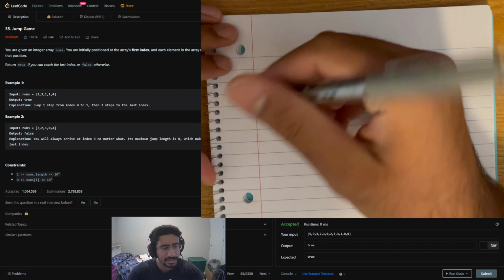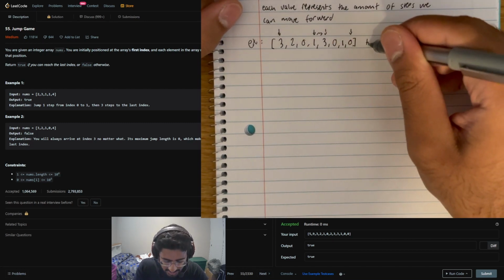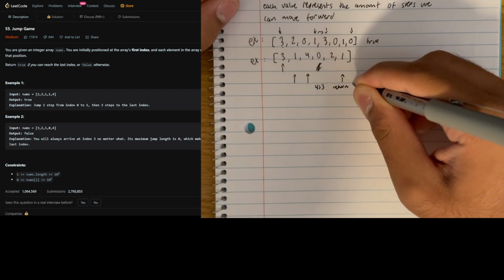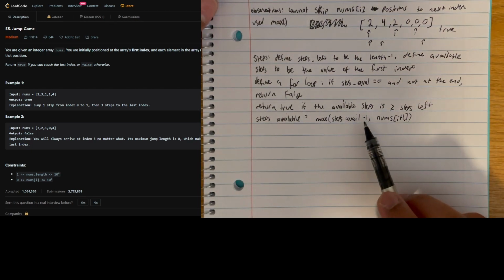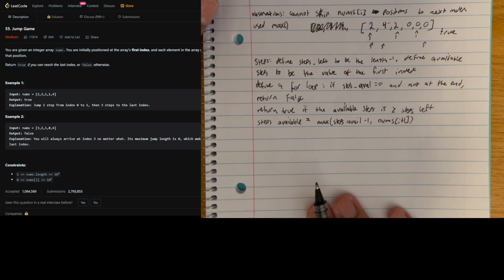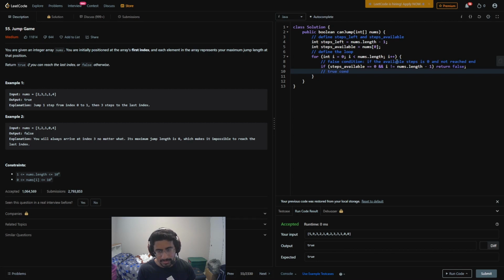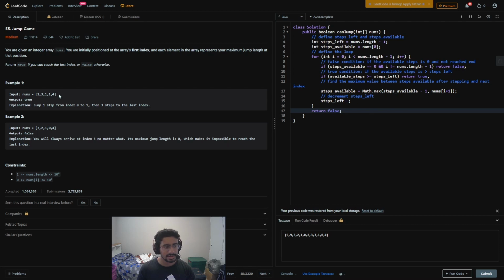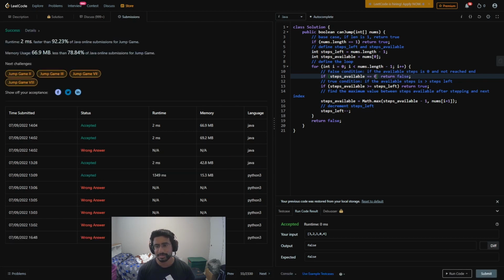JUMPING through Arrays: Leetcode problem 55: Jump Game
Hello, my name is Karthik! In today's video, I am going to be covering Leetcode problem number 55, in which I try a different method than what I used before to try and make a video a little bit shorter. Enjoy!